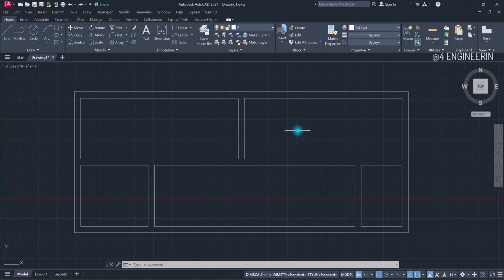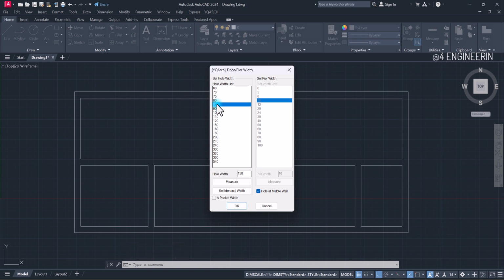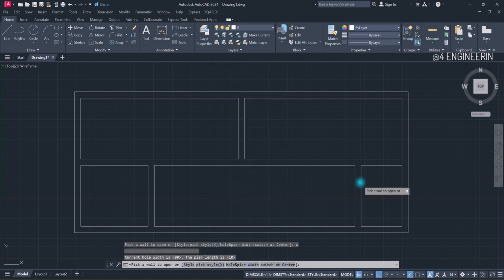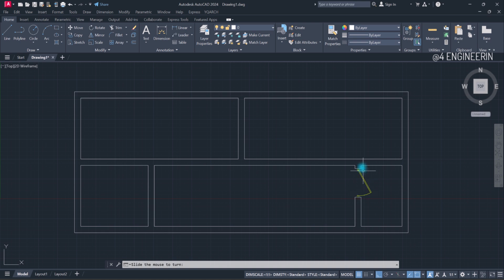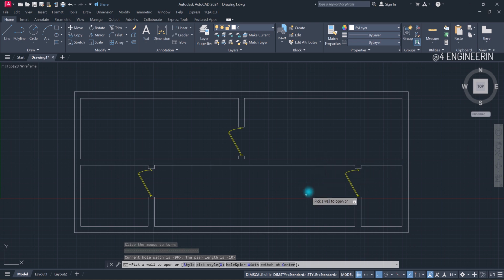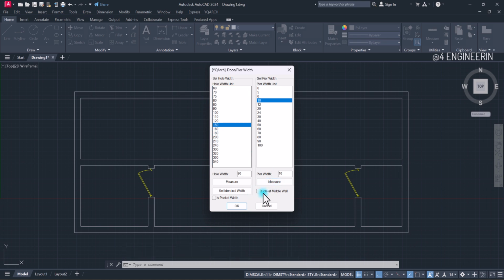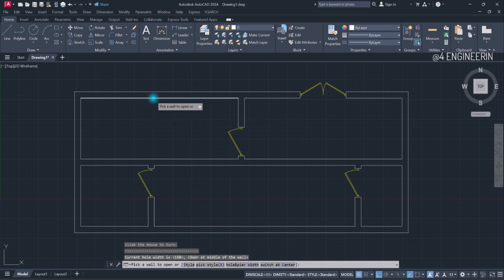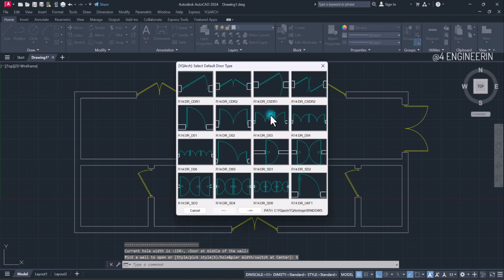YQArch-Open door on wall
In this video, we’ll show you how to create a door on a wall using the YQArch plugin in AutoCAD 2024. This step-by-step tutorial is perfect for both beginners and experienced users looking to enhance their architectural drafting skills.